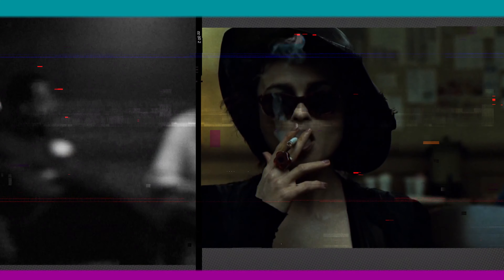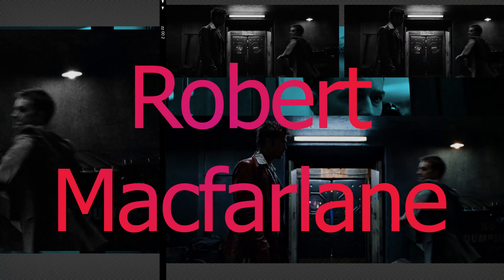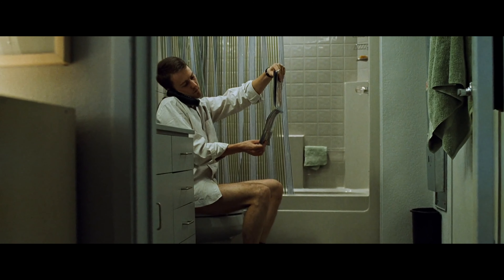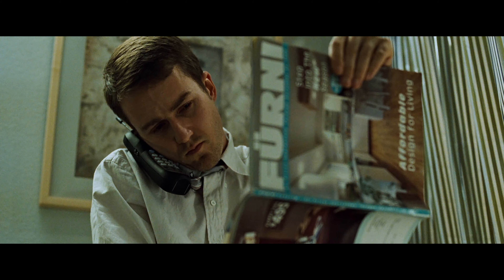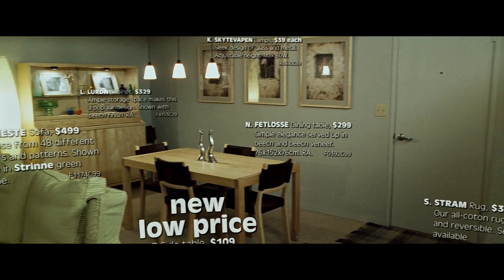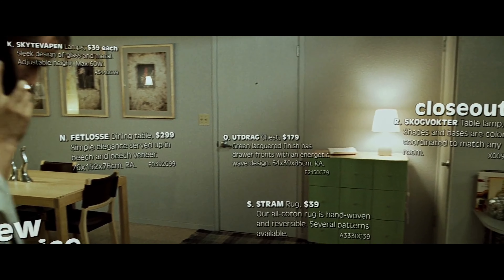Sounds of INSANITY - Fight Club messing with your head!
How David Fincher builds an entire world of insanity through clever composing and sound design in Fight Club. | Video Essay - Director Toolbox

For those filmmakers & cinephiles out there who want to grow their understanding of film and TV, check out my acclaimed course on CINEMATIC LANGUAGE

Producer Lesley-Anne Macfarlane